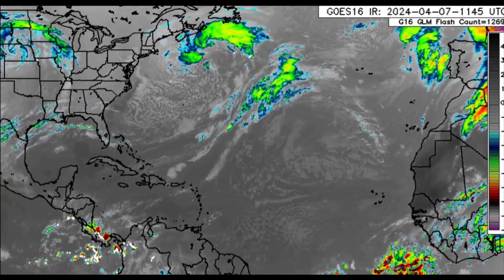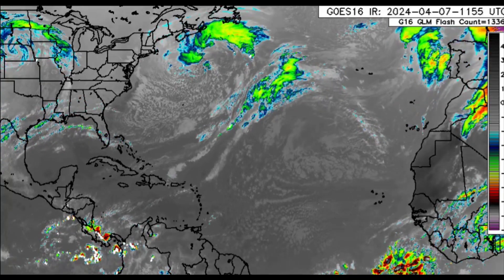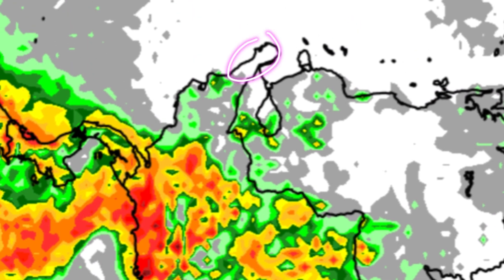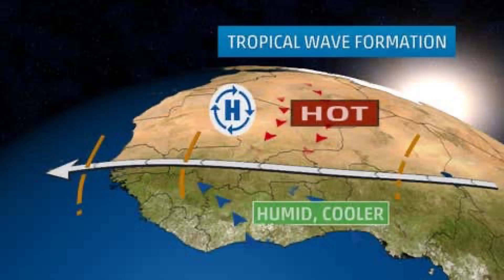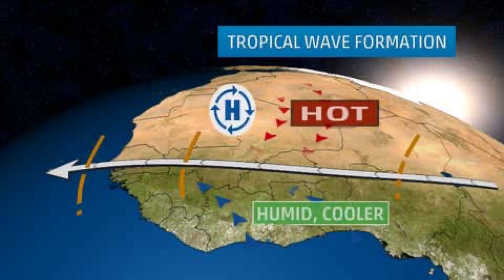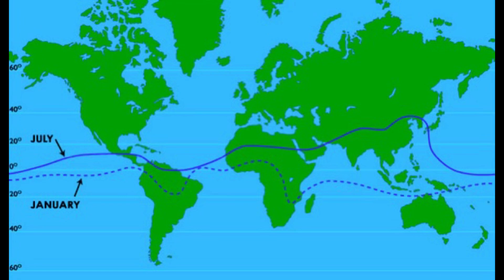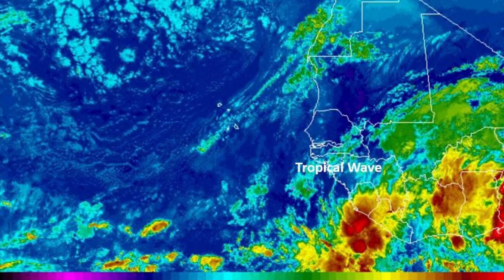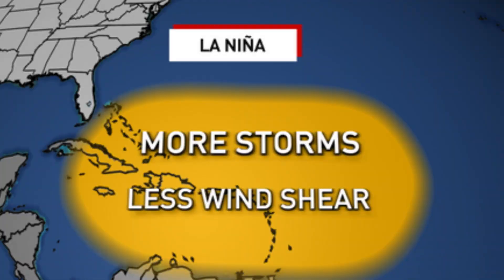This Is When The First Tropical Wave Could Emerge • 2024 Hurricane Season Countdown (55 Days)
This video covers weather conditions across the Caribbean, as well as when we could see the first tropical wave of the season emerging.